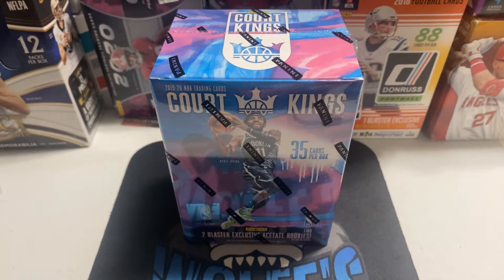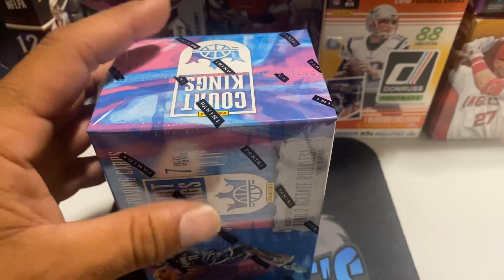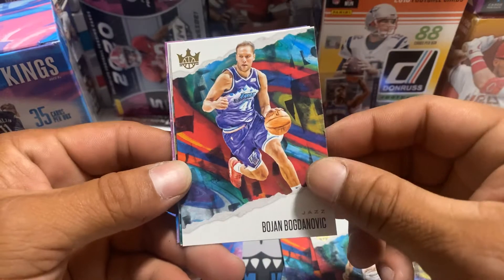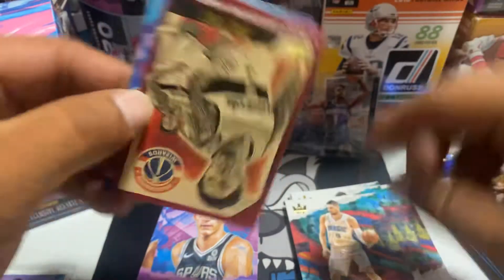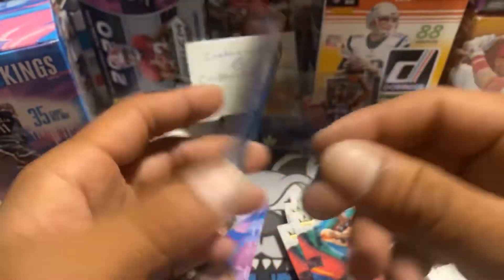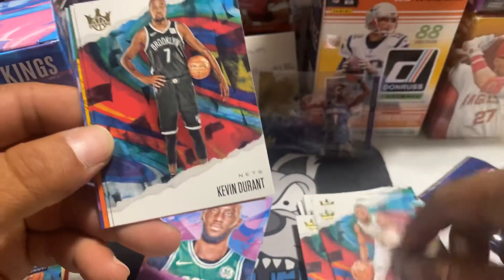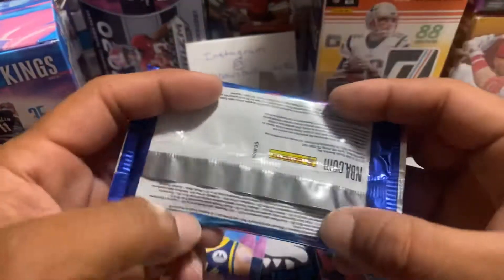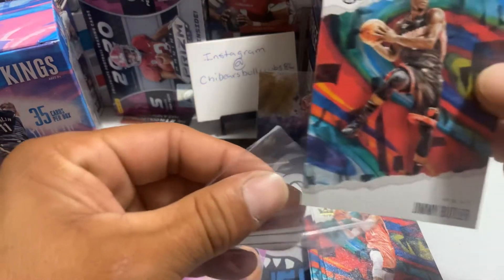🤯 2019-20 Court Kings Basketball Australia Exclusive blaster 💥 Zzzzionnnn?